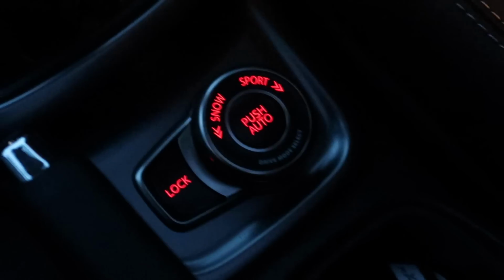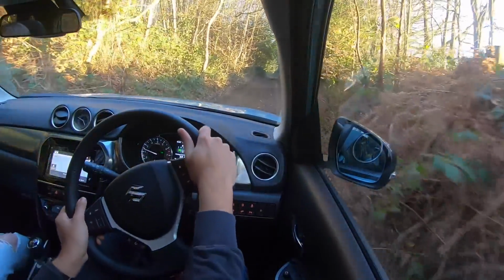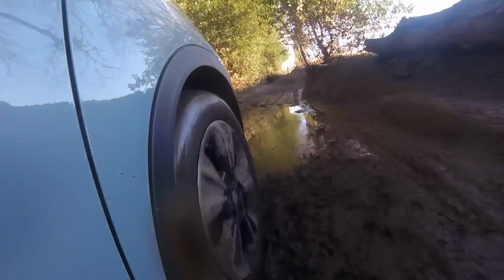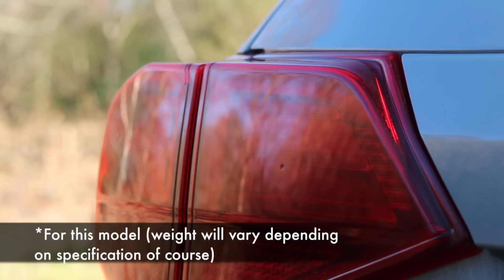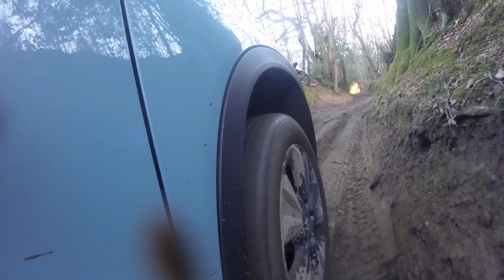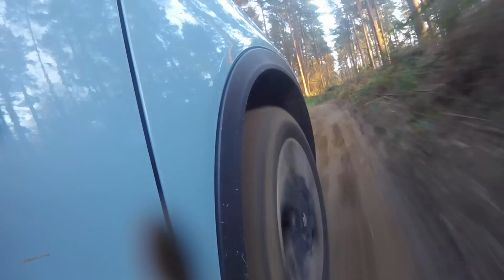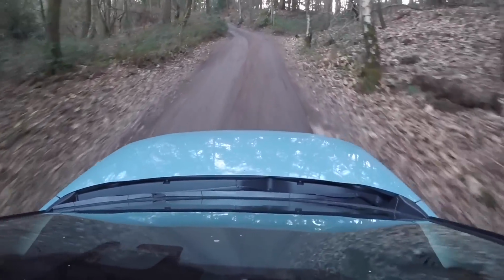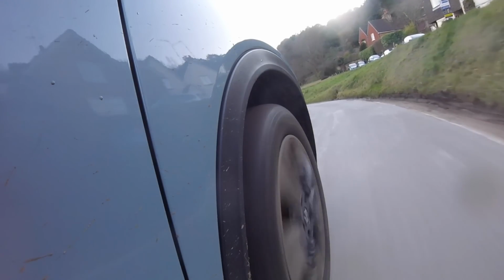Taking The 2019 Suzuki Vitara ALLGRIP Off-Road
A few weeks back I tested the new Suzuki Vitara (full review coming soon) and seeing as this particular model is fitted with Suzuki's ALLGRIP all wheel drive technology, I seemed it would be a waste not to try it out and to see whether it's any good.

So I headed to a greenlane near me to see what's what.

The Suzuki Vitara shown in this video is the range-topping SZ5, which is fitted with the same 1.4 litre turbocharged petrol used in the Swift Sport (albeit with a little less torque), which is mated to Suzuki's ALLGRIP all wheel drive system via a 6-speed manual gearbox.